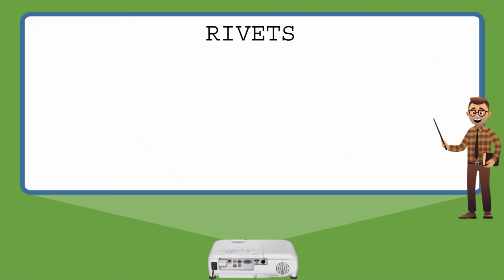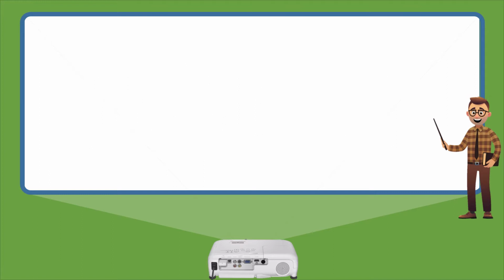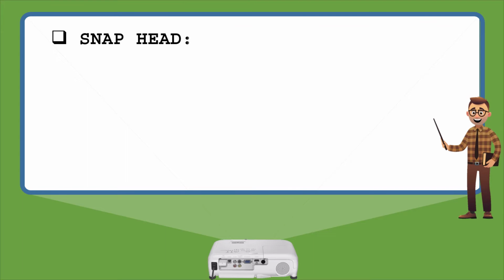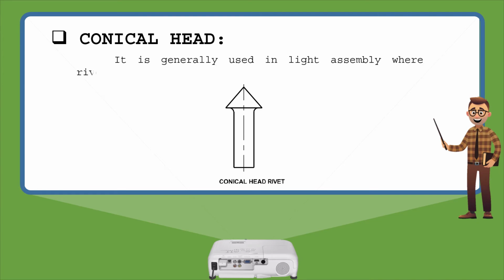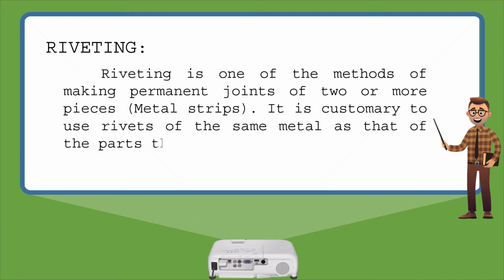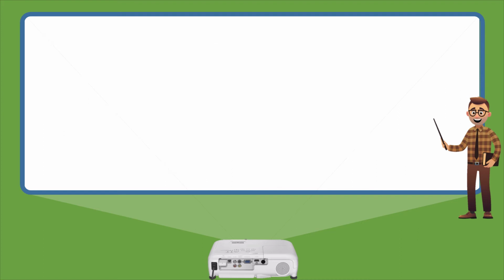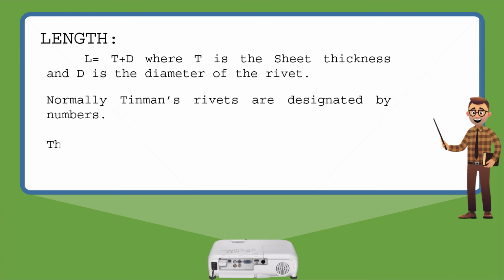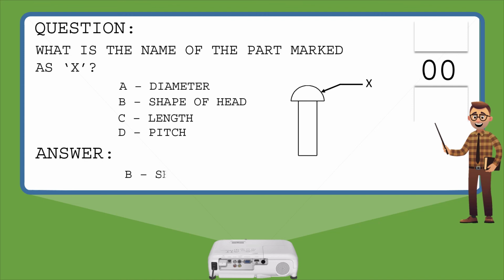Fitter - Week 18 - Part 1